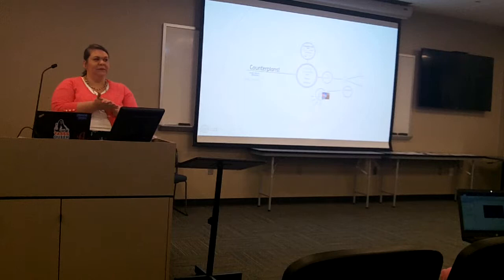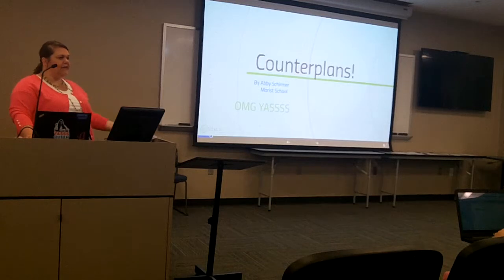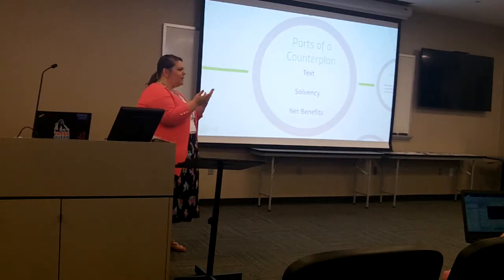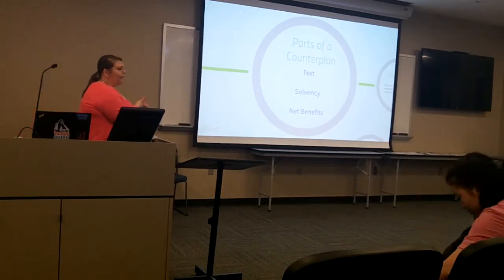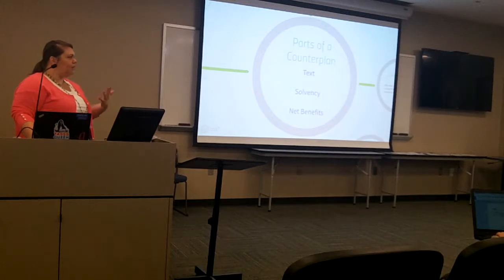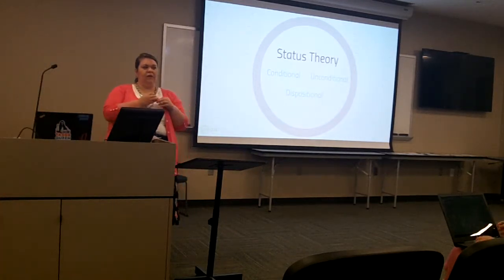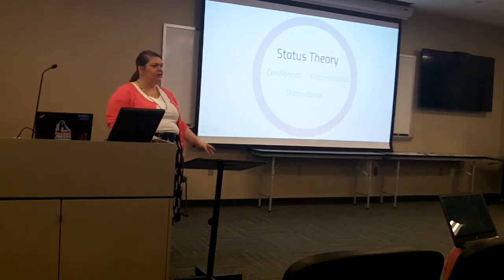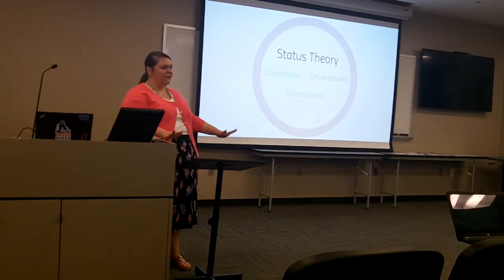Counterplans Schirmer ENDI 17